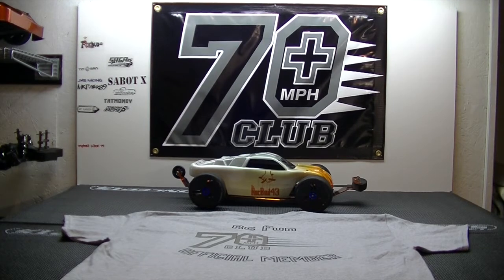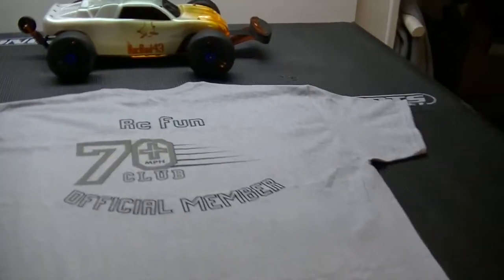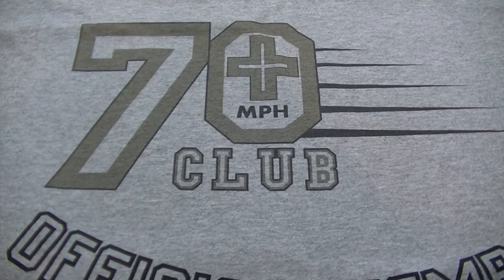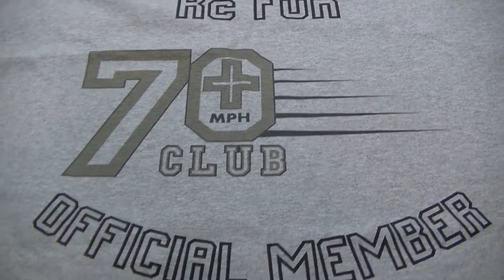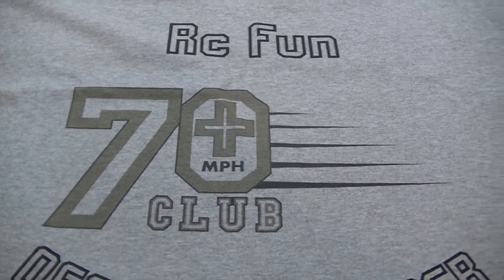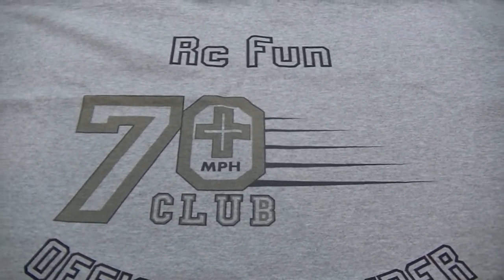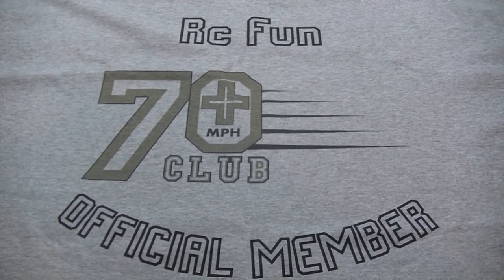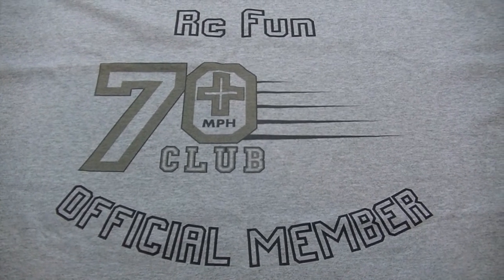New Member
Welcoming a new member to the Reyluna 70+club!!